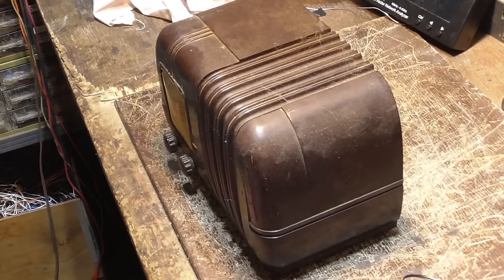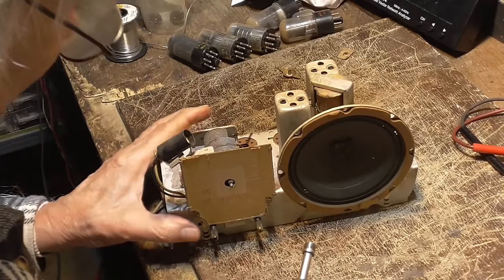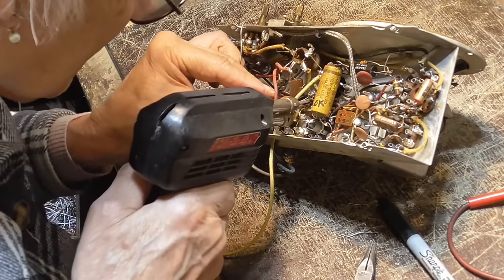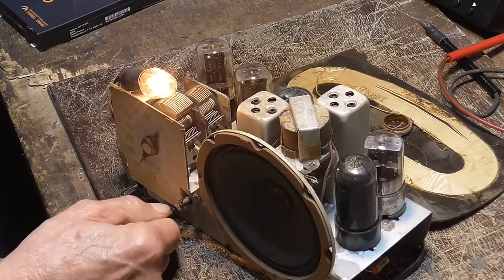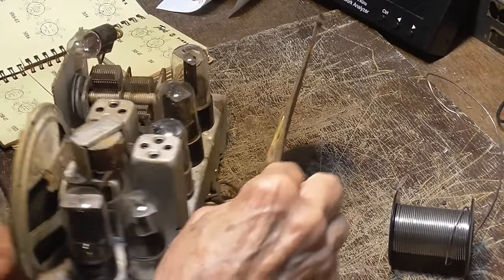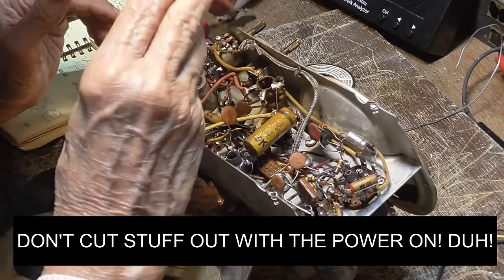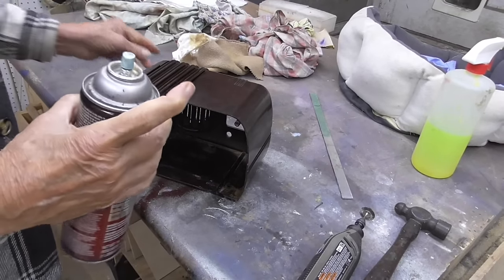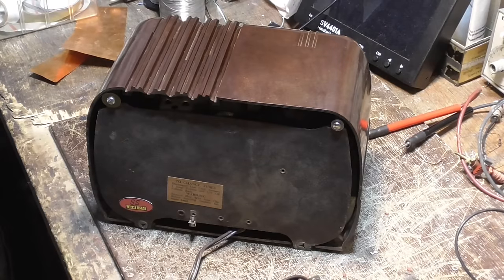QUICK RESTORE OF SMALL BROWN RADIO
This session we restore a small brown bakelite radio similar to the last one. This one is a smaller more desirable model. Hopefully not much wrong with it!